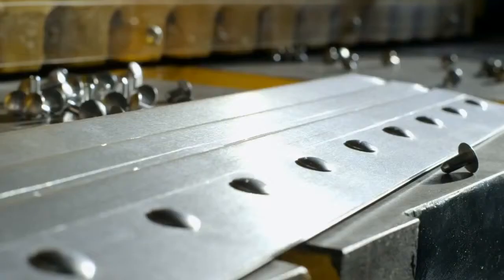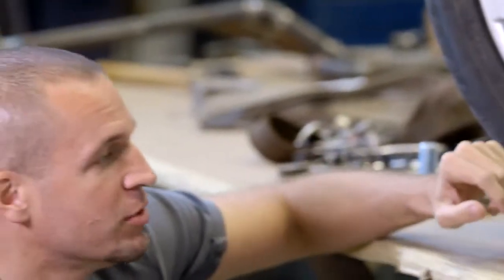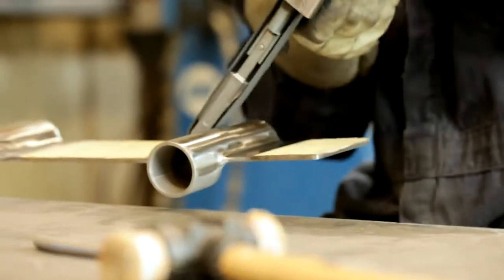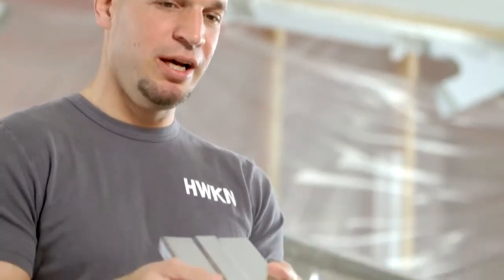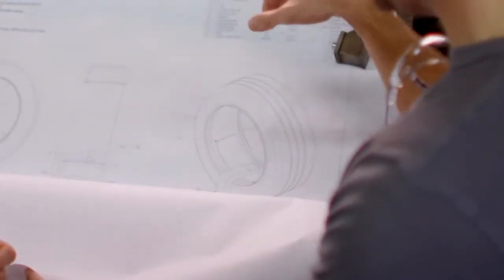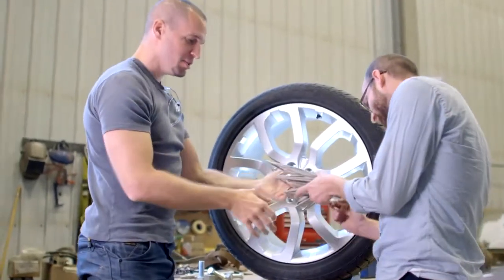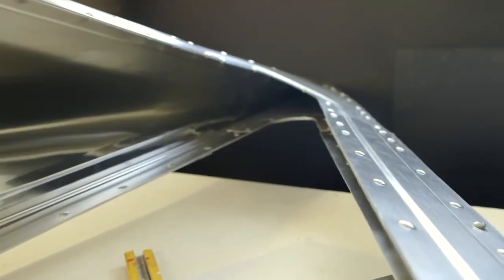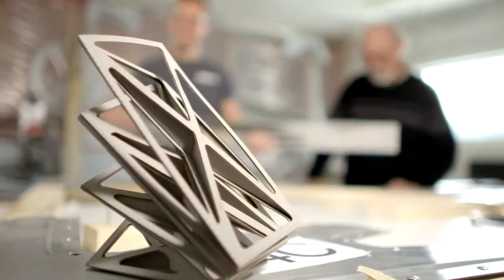Land Rover North - Range Rover Architectural Installation Design. Part 3